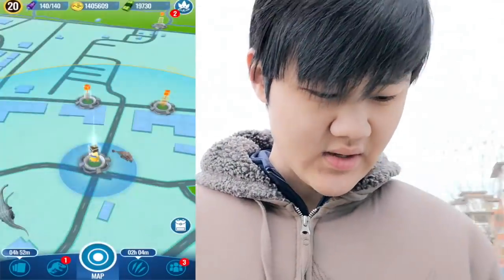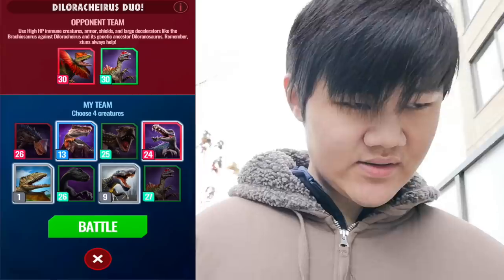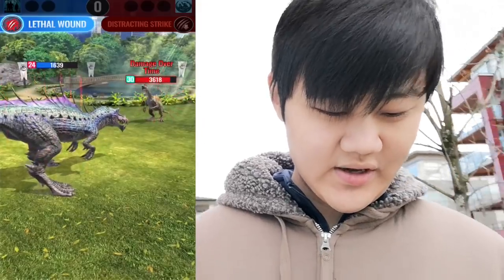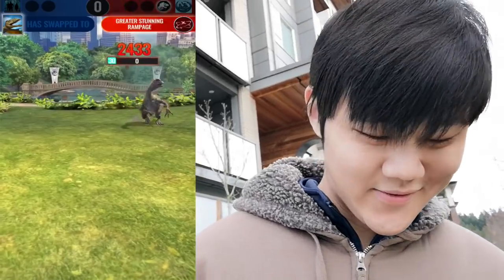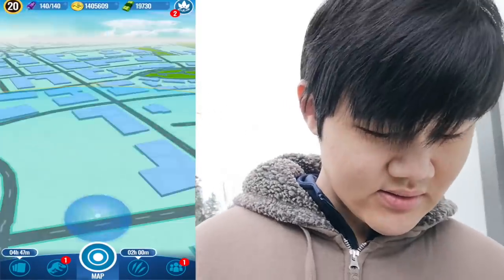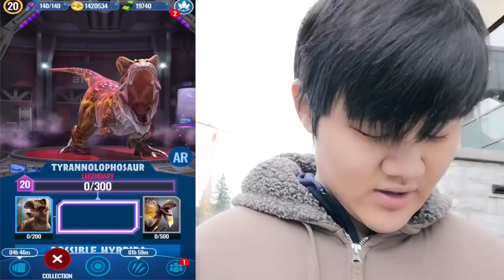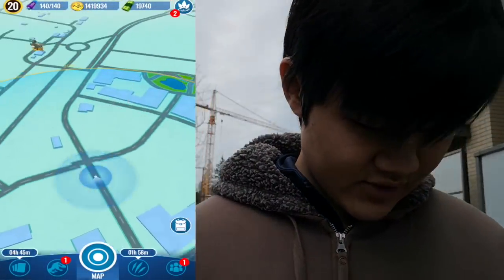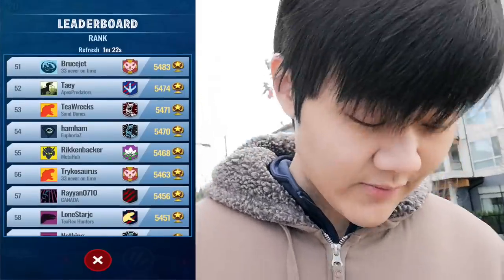Level 1 Dimorphodon Strikes Again! Bleeding The Dilo Duo Jurassic World Alive Strike!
Bleeding out the so called "hardest" Epic Strike with my trusty ol' Dimorphodon (and Suchomimus who doesn't get enough shoutouts). Epic strike Diloranosaurus and Diloracheirus Guide.